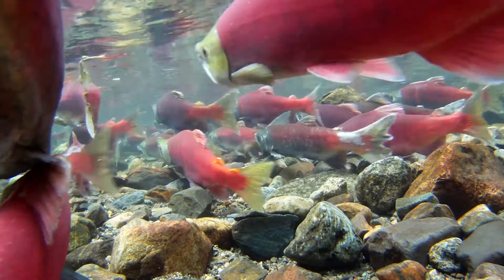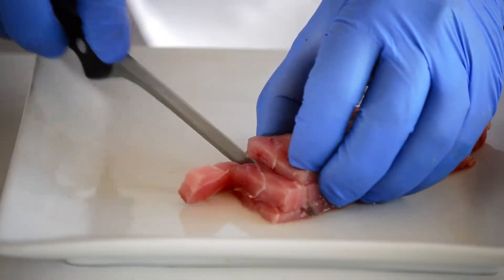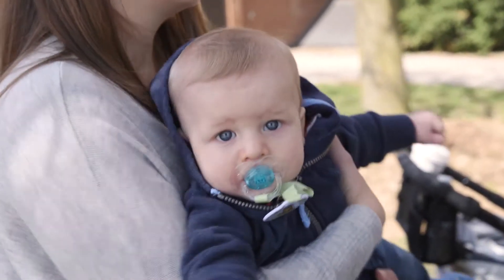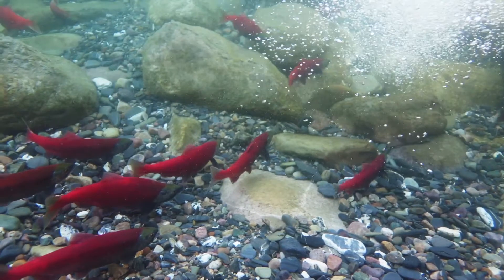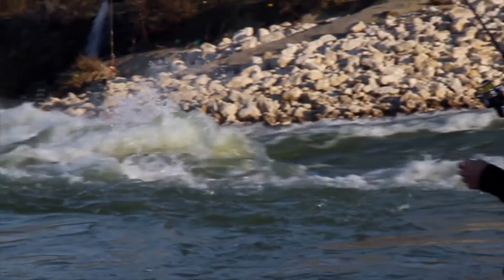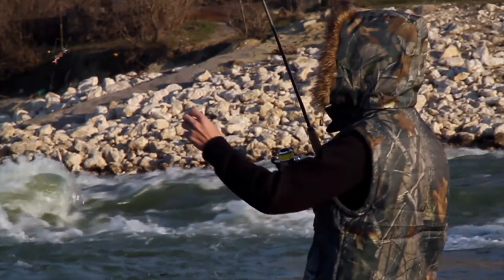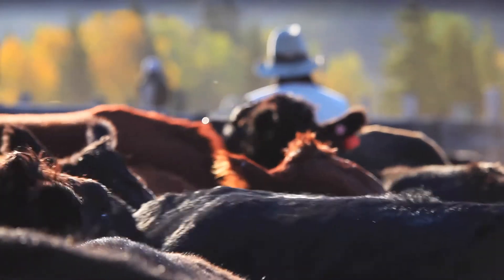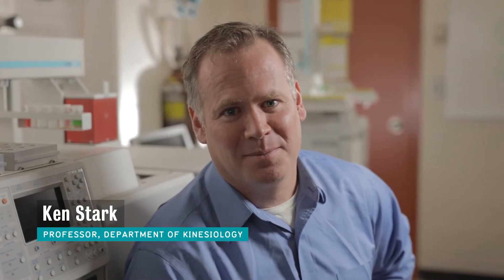Ken Stark - Department of Kinesiology and Health Sciences, University of Waterloo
Omega-3 fatty acids found in fish are associated with cardiovascular benefits as well as support cognitive development. Professor Stark investigates how dietary fatty acids and lipids effect cell lipids and human health.